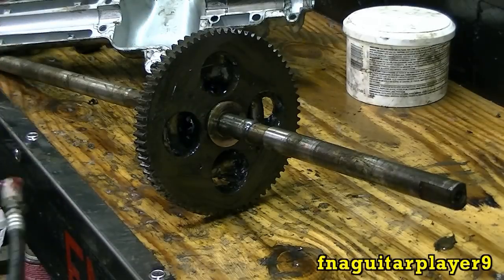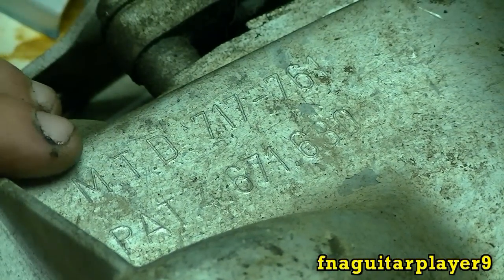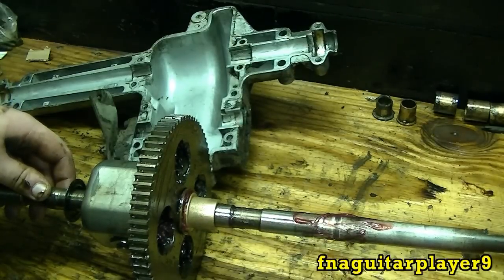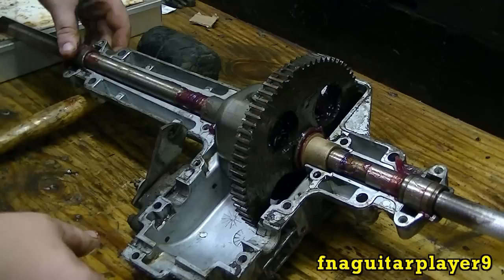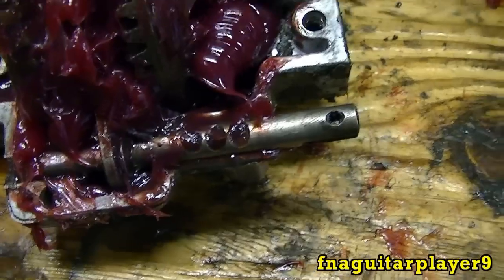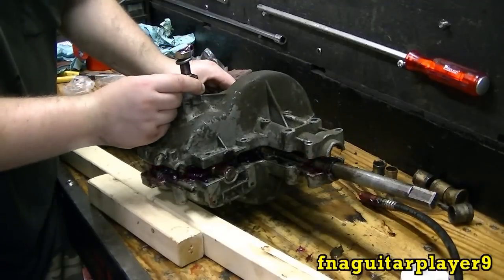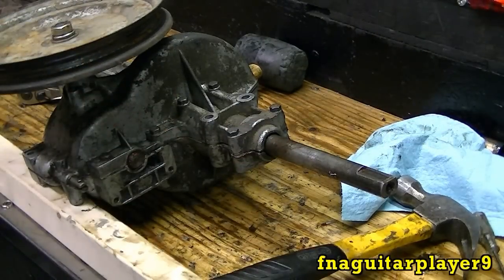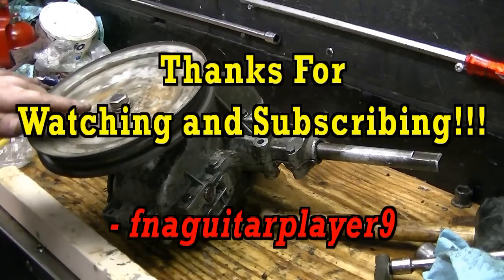MTD Transaxle Basic Rebuild (Replacing all Bearings) Part 2 of 2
Part 2 of 2 Rebuilding / replacing bearings in my transaxle transmission off my older model MTD mower, transaxle model 717-1050 or 717-761 and several other models are built basically the same, but may have different part numbers for the bearings. This is the type of transmission that has forward neutral reverse, no actual gears in it. I show all the part numbers at the end of of this video of all parts i replaced in this 2 part video.